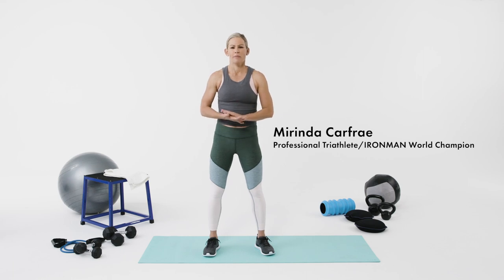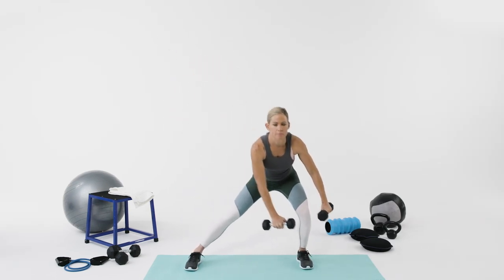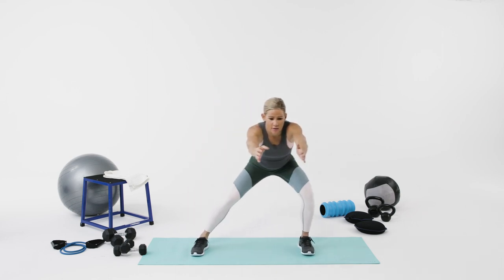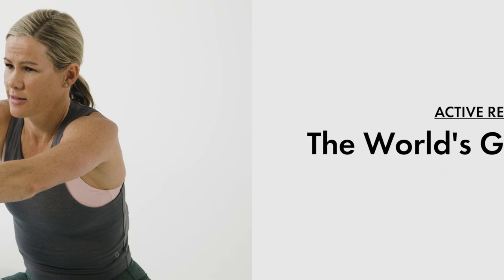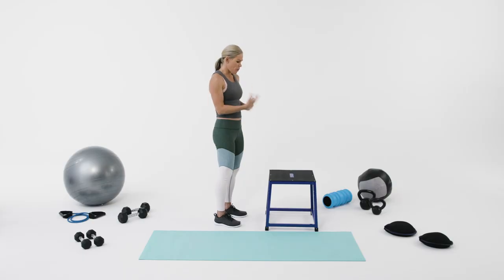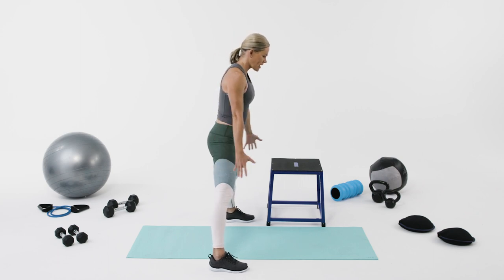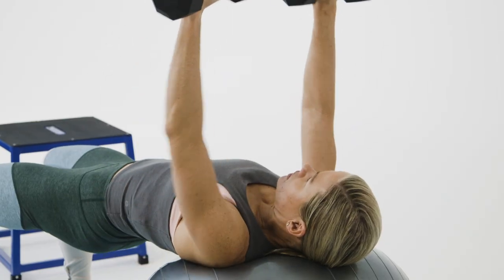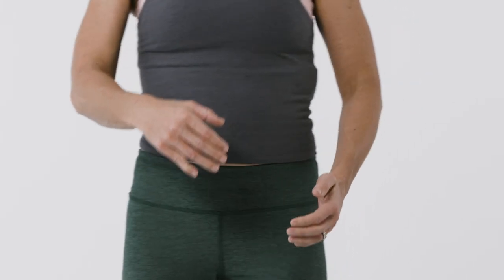Recover Smart with Mirinda Carfrae Produced by SELF with BWCM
For serious athletes, proper strength and recovery exercises are all part of a complete workout. And who better than a professional triathlete to show you how it’s done.